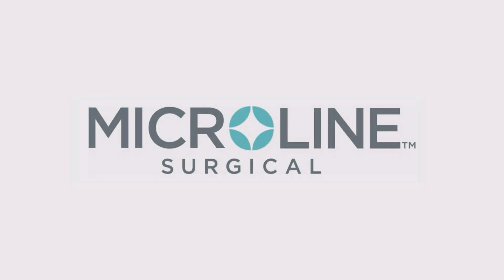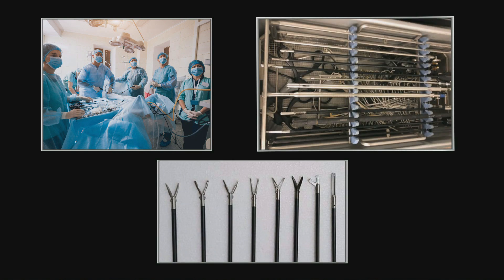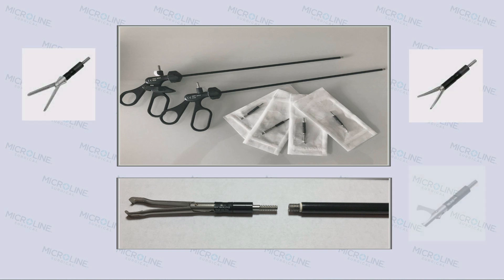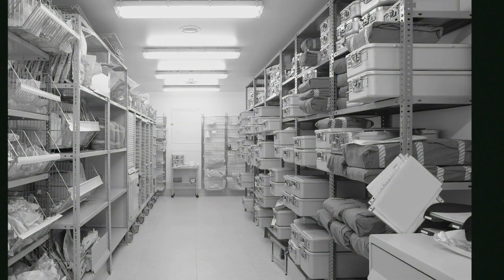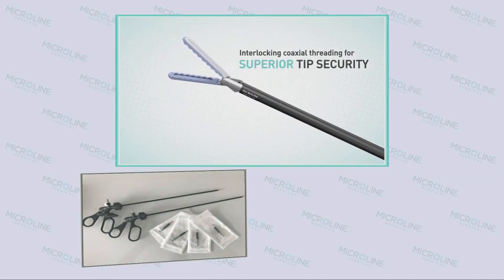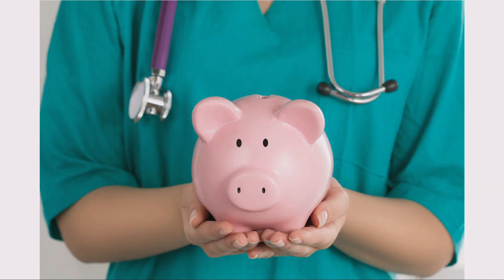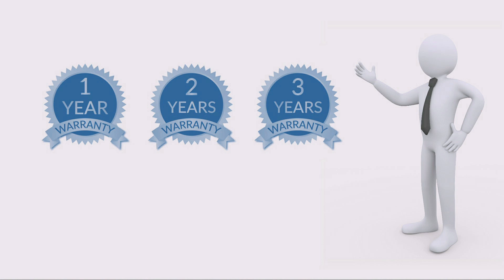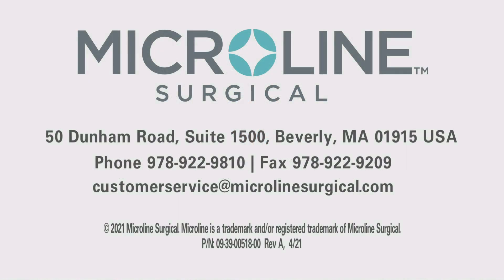Total Cost of Ownership - Laparoscopic Instruments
Learn how Microline's unique laparoscopic instrumentation platform combines a reusable handle and shaft with exchangeable disposable tips to significantly reduce the total cost of ownership (TCO) of surgical instrumentation. Microline's unique platform helps to reduce the hidden costs associated with surgical instrumentation, improves efficiencies in both the OR and SPD, and potentially minimizes the risk of infection in the deep organ space.